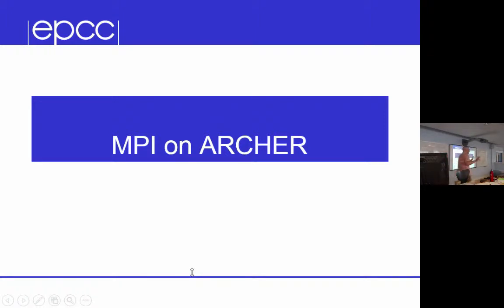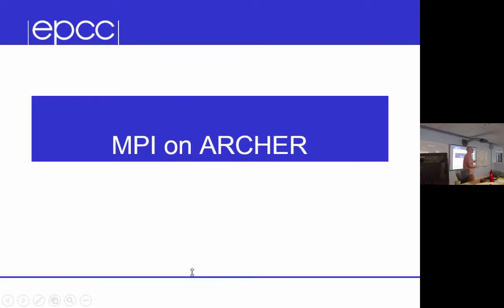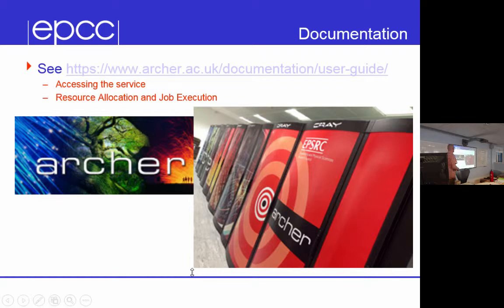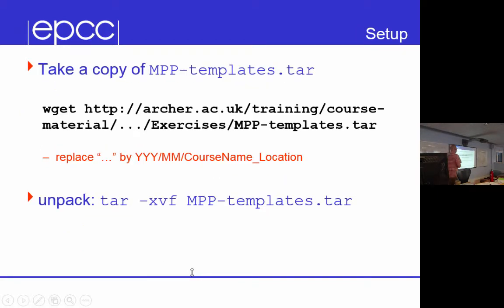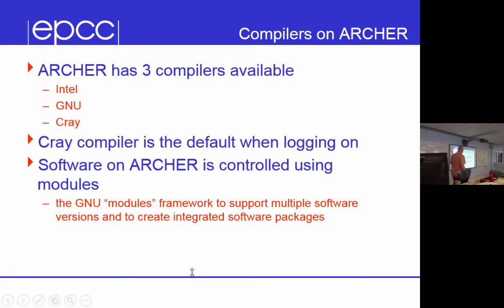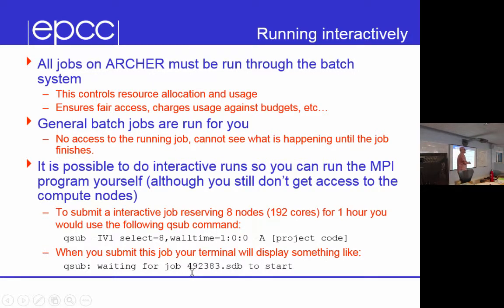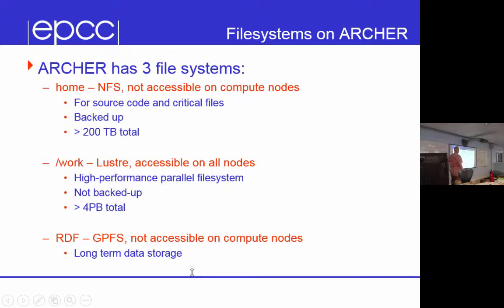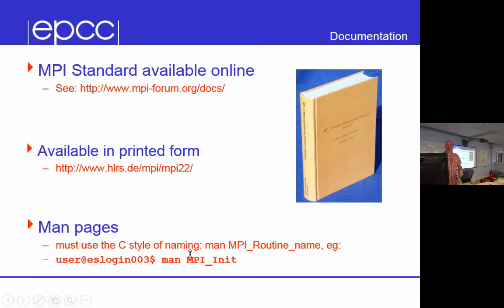MPI on ARCHER